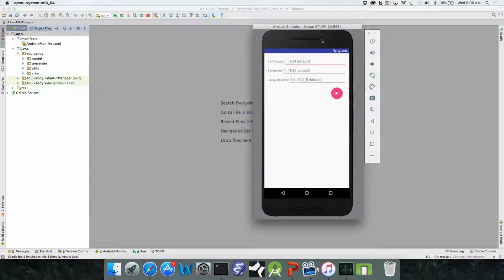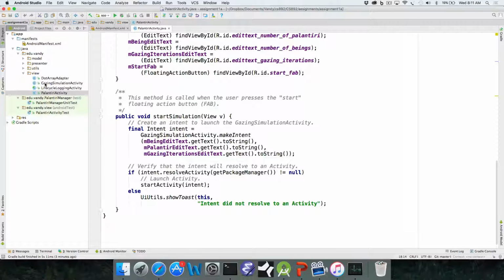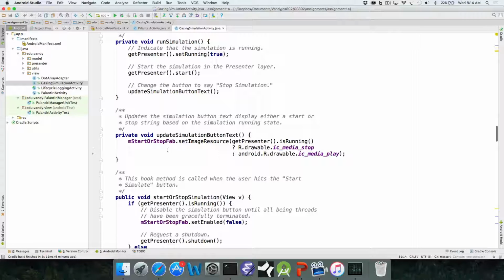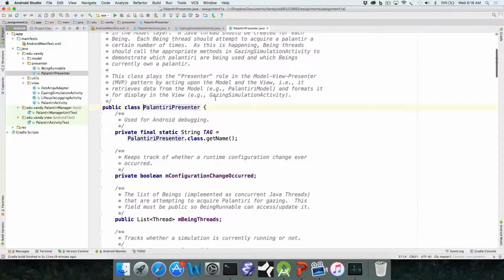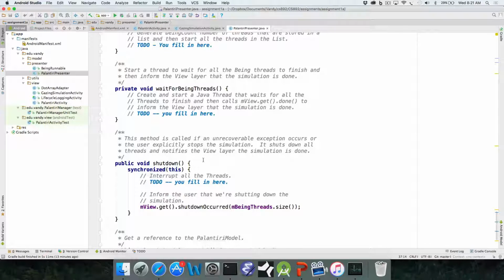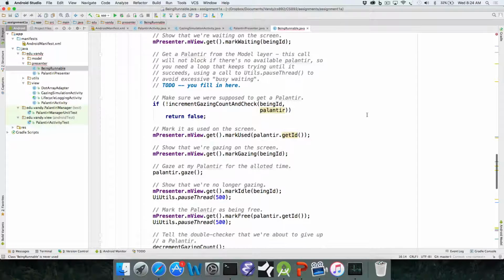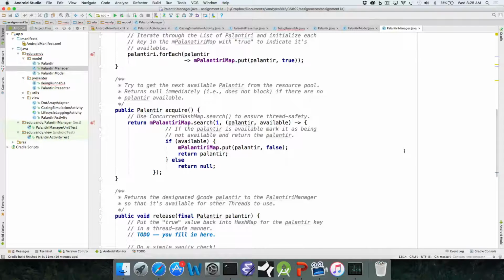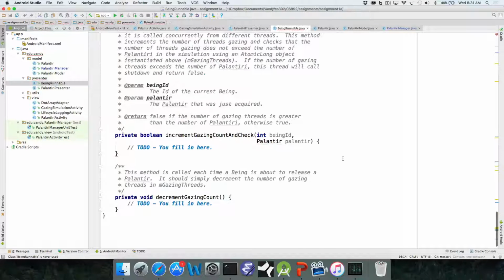Walkthrough of Programming Assignment 1a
This video gives a description of the runtime behavior and source code for Programming Assignment 1a, which is available